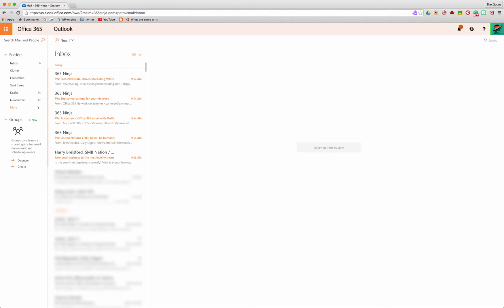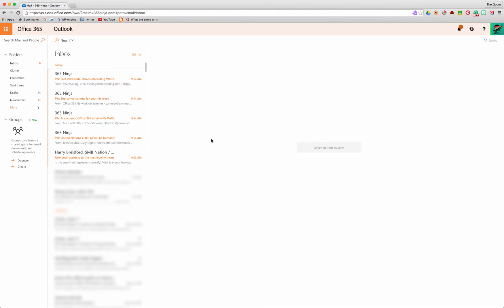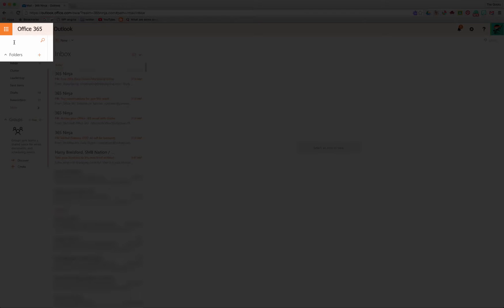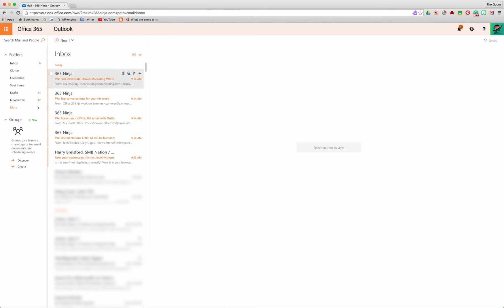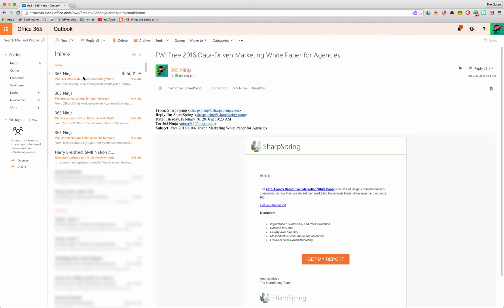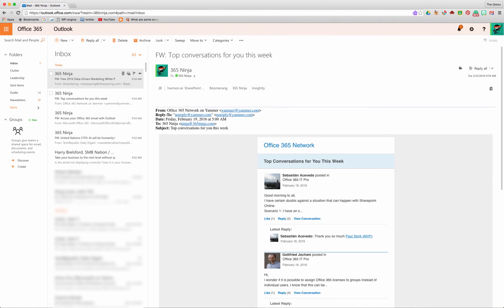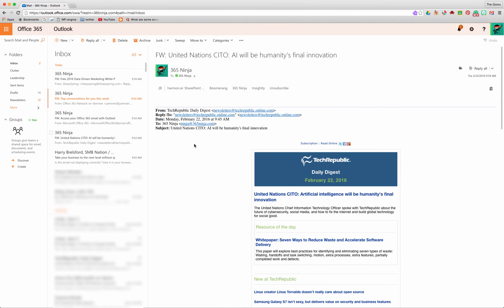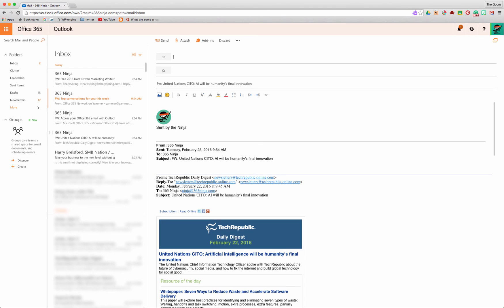Navigate Outlook on the Web Like a Pro With These 5 Keyboard Shortcuts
Outlook on the Web Shortcuts will help you navigate Outlook on any web browser. If you’re away from your main computer and need to log in to another computer, these true and tested keyboard shortcuts will make you feel comfortable and productive, even if you can’t use your Outlook desktop app.

Read through these shortcuts to make your inbox navigation a breeze.